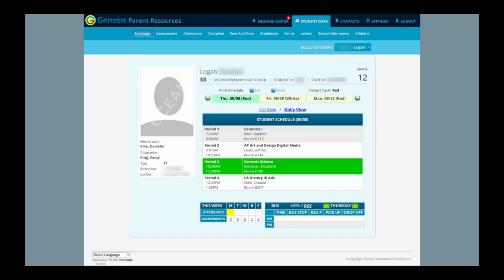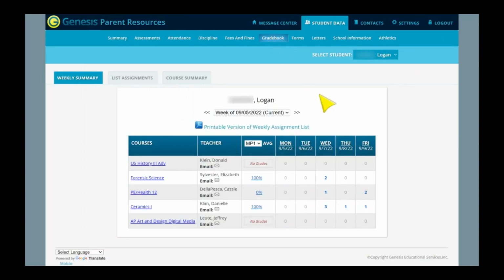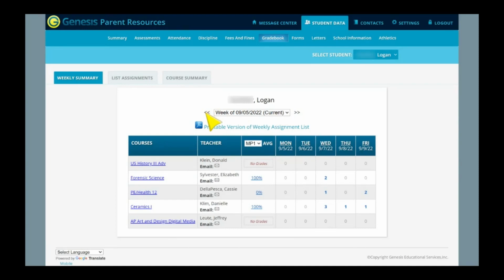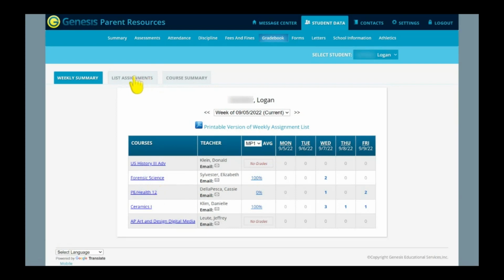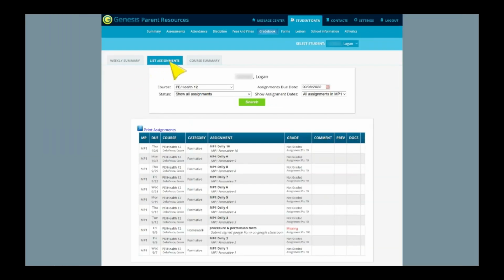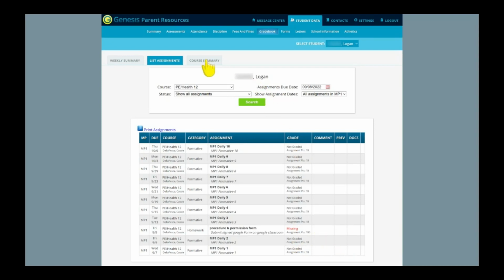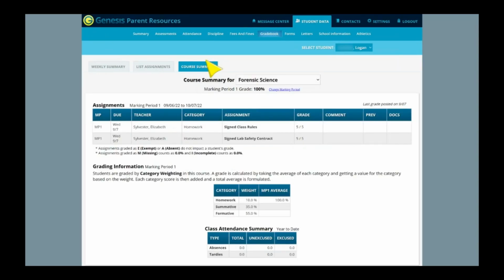Genesis Tutorial for Parents - Grades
This video demonstrates how to check student grades using Genesis.